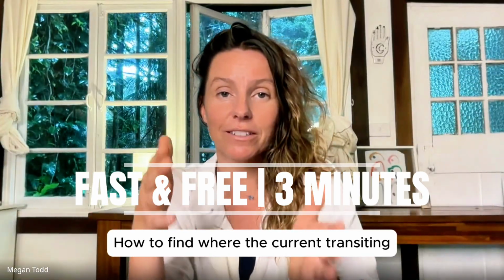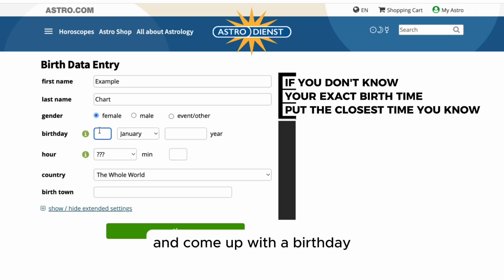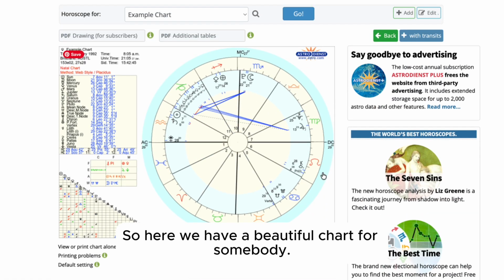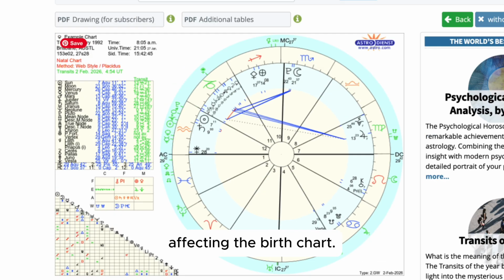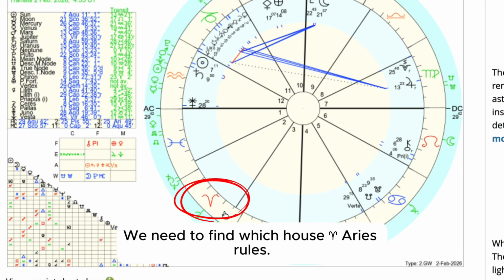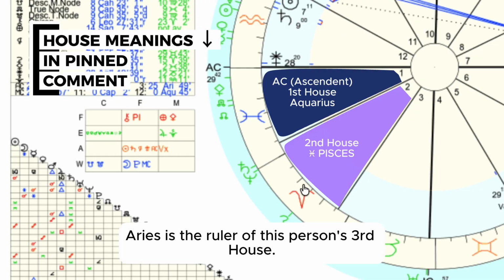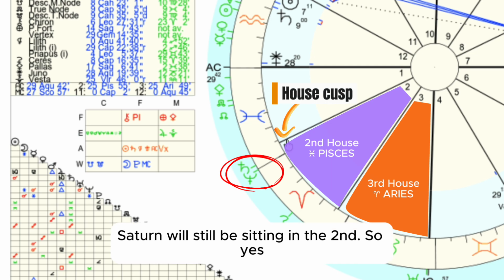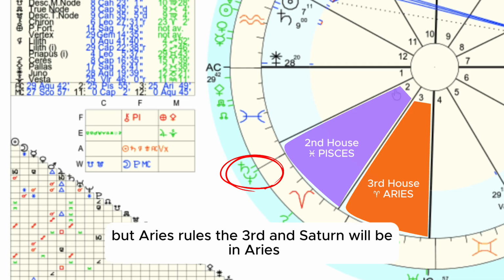Free Astrology Transit Chart in 3 Minutes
With so many major planets changing signs, it is so important to know WHERE in your life they're affecting you 🌚 In this quick 3-minute tutorial, I’ll show you how to generate a free astrology transit chart step by step.

📌 House meanings and planet symbols are listed in the pinned comment 👇 for easy reference.

This example shows how planets like 🪐 Saturn can affect a chart, but the method works for any planets or transits — past, present, or future — so you can check how they affect your chart anytime 🗓️

While knowing these transits are a great start, each planet has a very specific purpose in everyone's birth chart. For a reading that’s tailored to you, you can book a session

Whether you’re new to astrology or just want a fast, free way to check your transits this will get you started super quickly! ✨